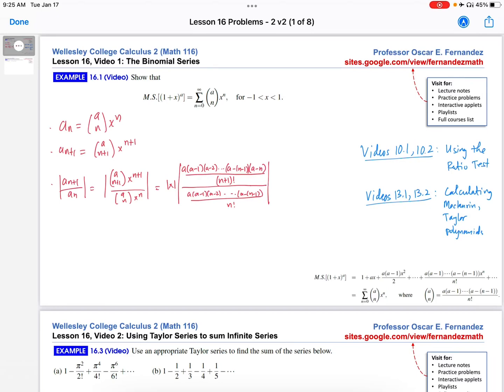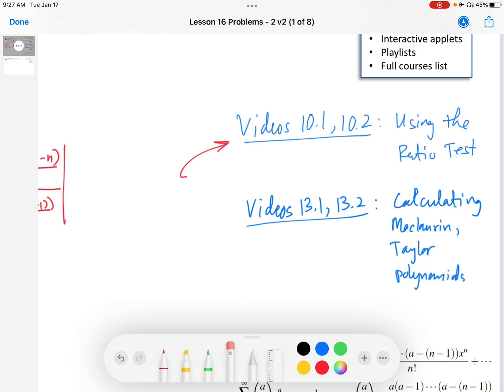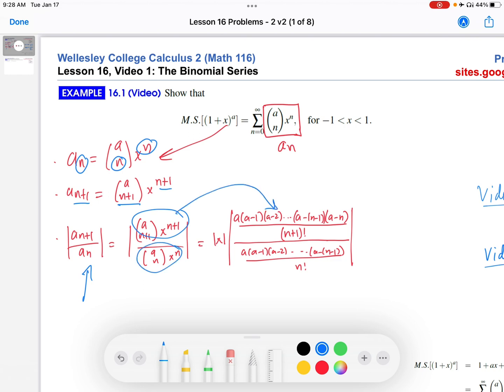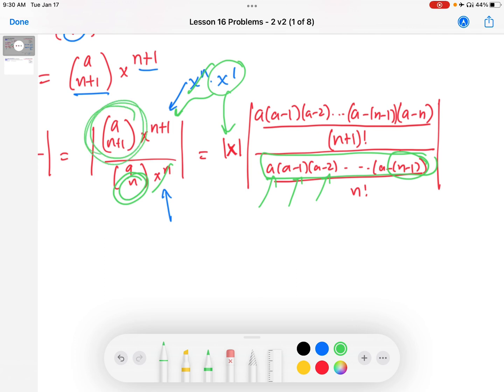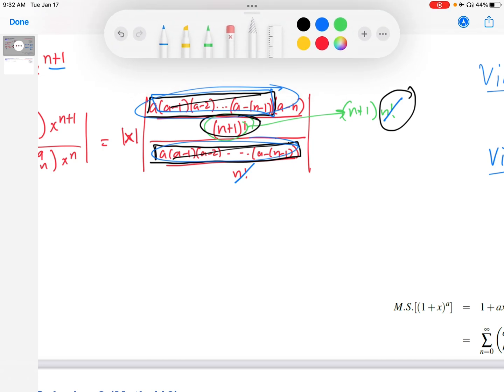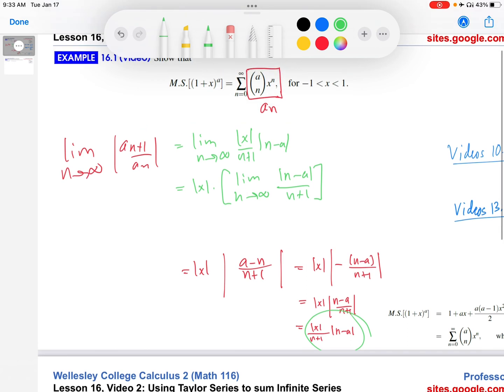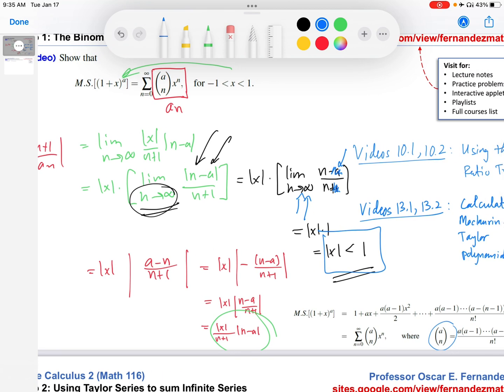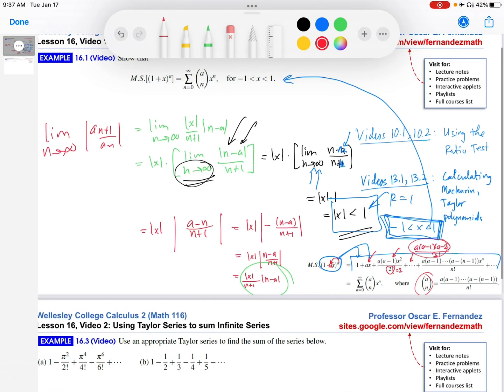16.1: Finding the radius of convergence for the binomial series | Wellesley College Calc. 2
This video teaches you how to find the radius of convergence for the binomial series.

for interactive graphs, practice problems, and additional resources for helping you learn calculus.